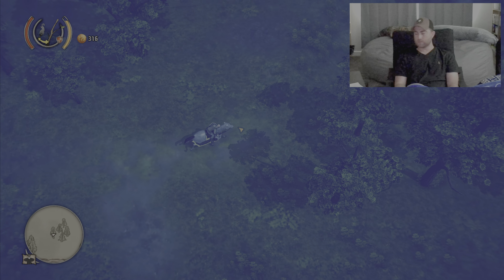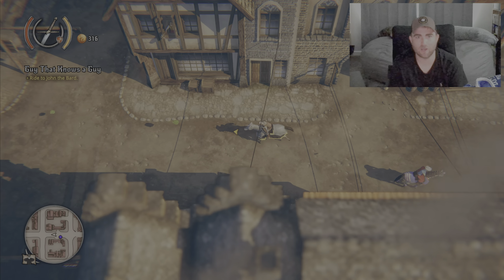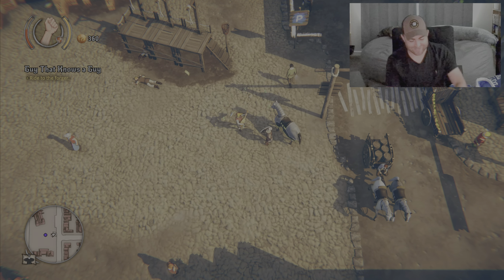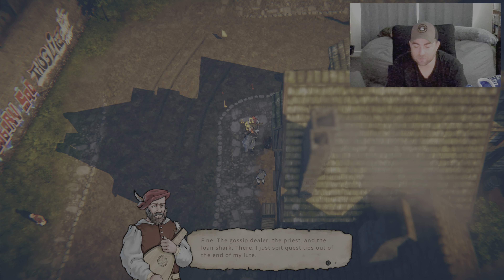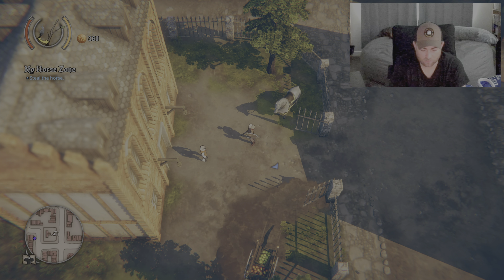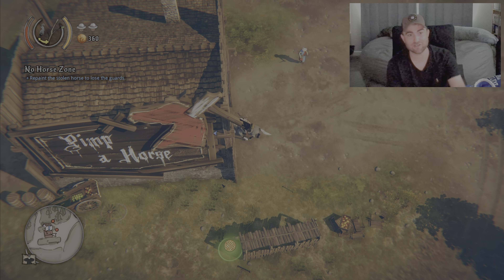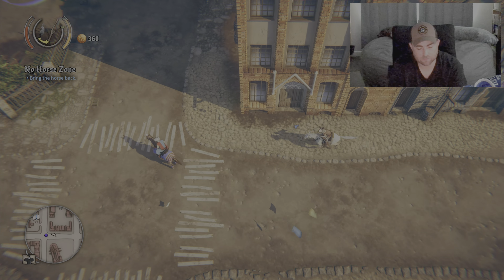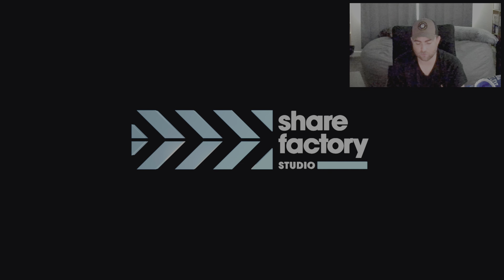Rustler - PS5 Review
This video ends abruptly and has some mistakes. What I'm saying is that the review might be as janky as the game.